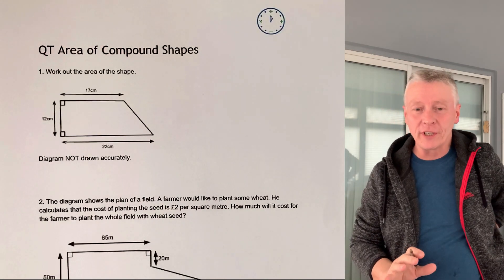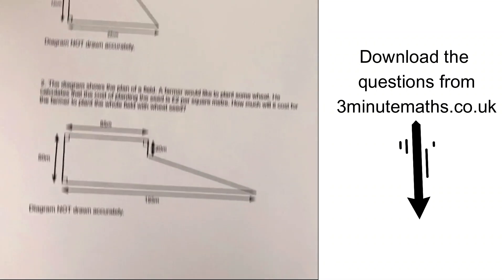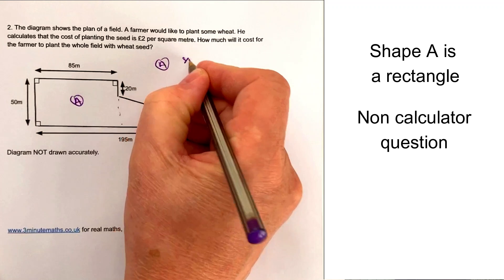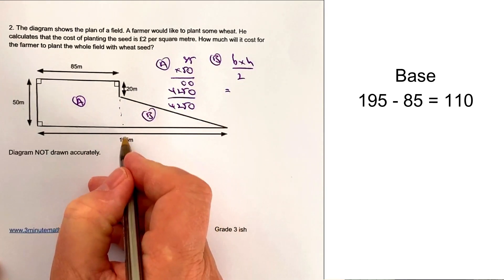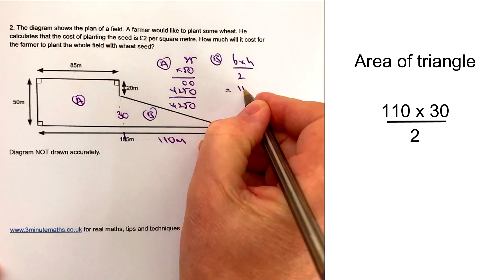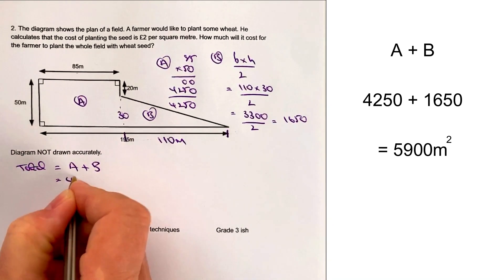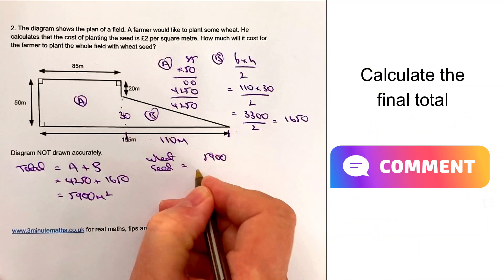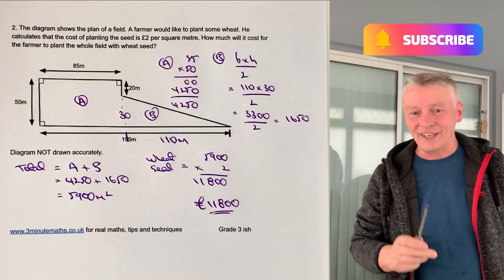Area of Compound Shapes - Quick Reminder Maths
Area of compound shapes for GCSE maths, and is aimed at around grade 3. Here's a link to a video on area of circles that might also be useful

You can download the worksheet from 3minutemaths.co.uk, although please do